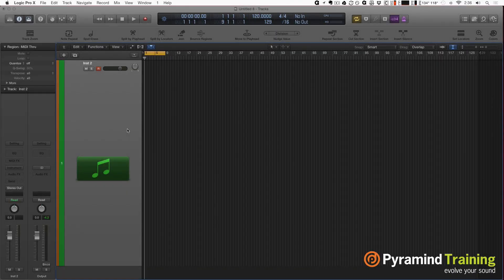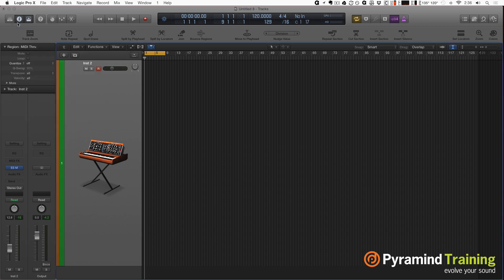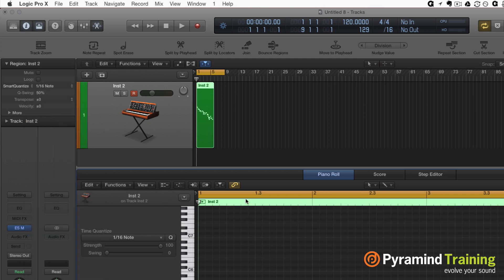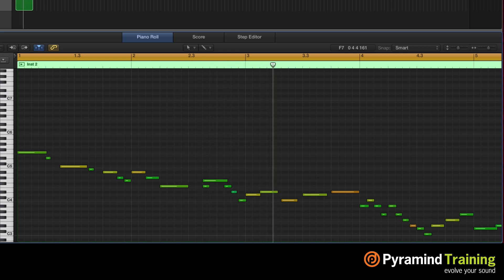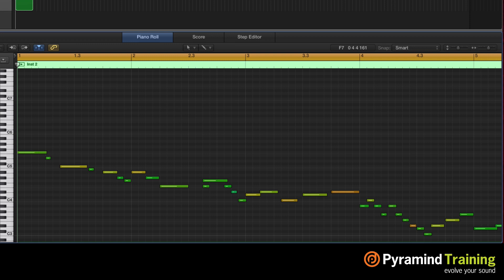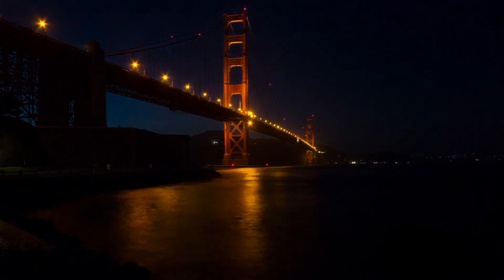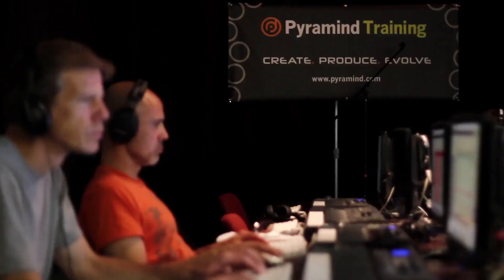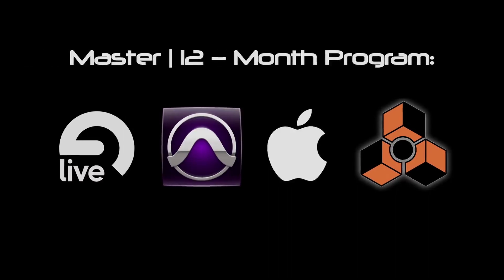Logic Pro X Tutorials | sflogicninja | Smart Quantize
Get the scoop on how to smart quantize your midi information in the new Logic Pro X 10.1

• See how using Smart Quantize affects the beginning, length & end of your notes.

• Using Smart Quantize is a great way to preserve the natural aspect of your recordings.